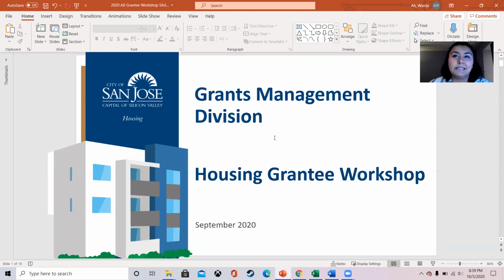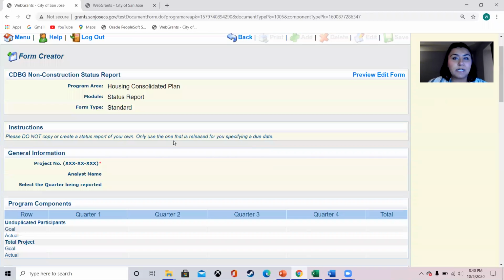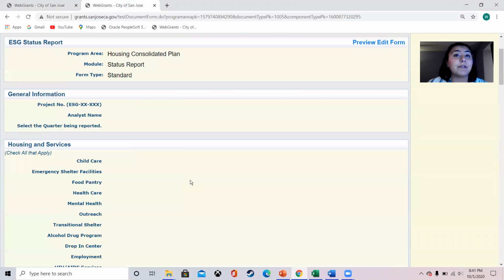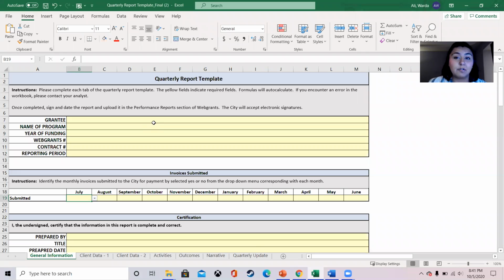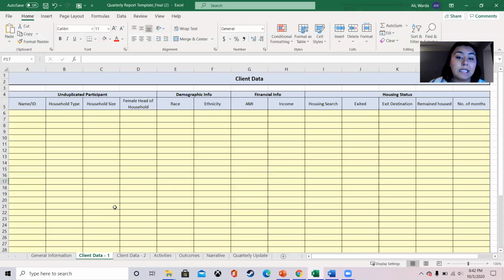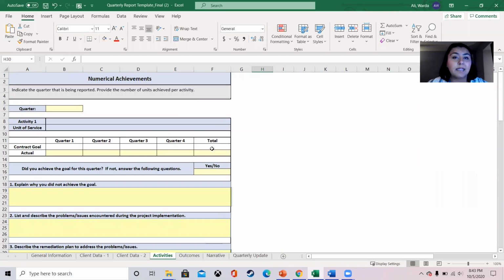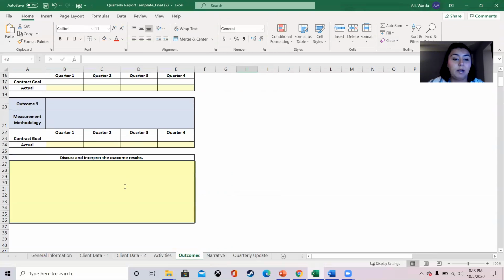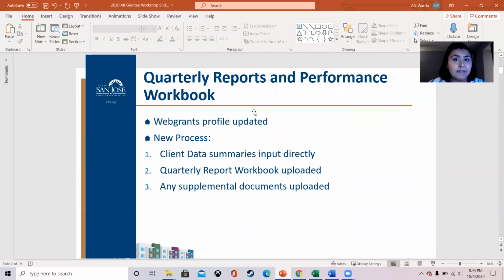What You Need to Know About Quarterly Reports and Performance Workbooks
Join Warda Ali, Grants Management Analyst, as she provides an overview of the updated quarterly report process and new performance workbook. Grantees will benefit from simpler and efficient submission processes that will allow for customization of reports tailored to each grantee.